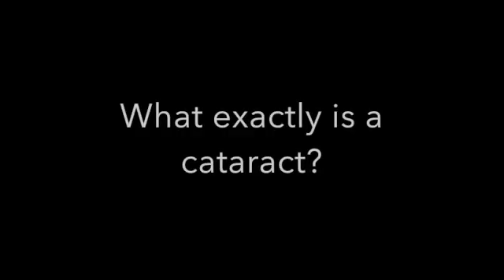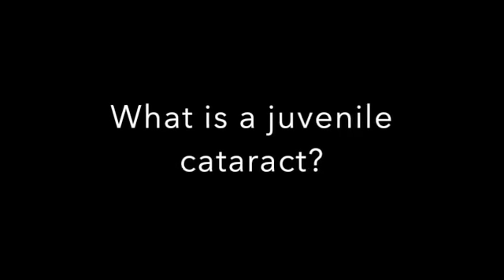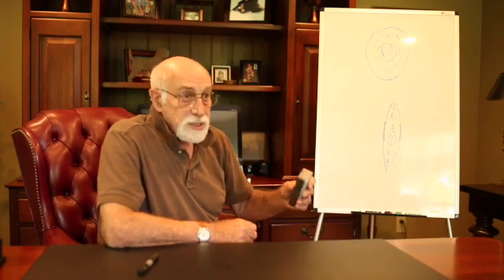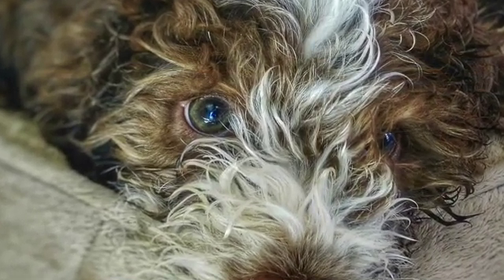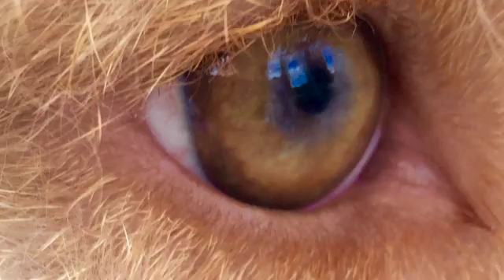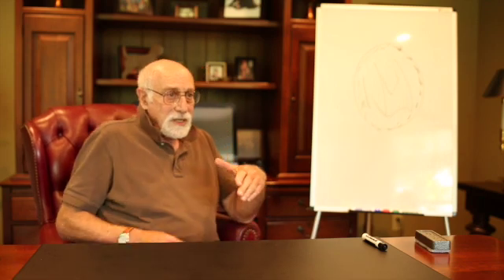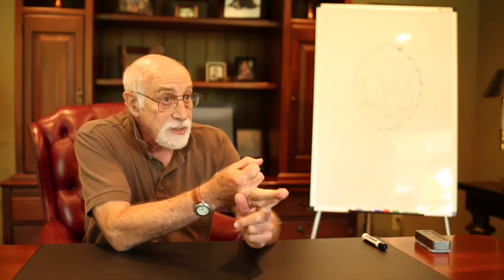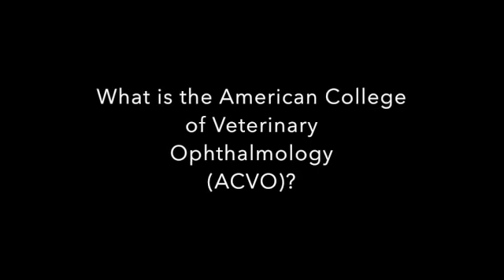Dr. Seth Koch - eye diseases in the Lagotto Romagnolo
Learn about cataracts and PRA in the Lagotto Romagnolo. Listen to Dr. Seth Koch, VMD, MMSC, a veterinarian ophthalmologist.